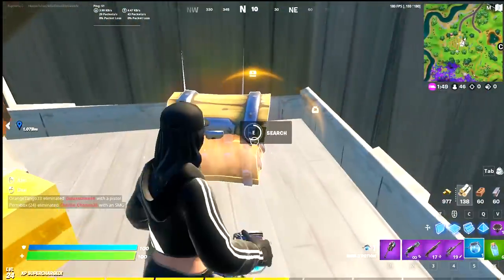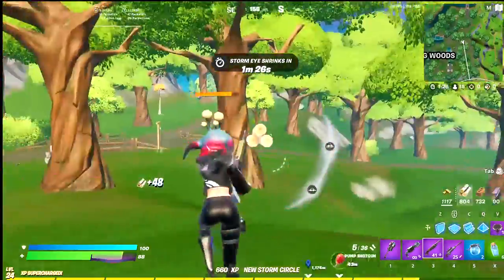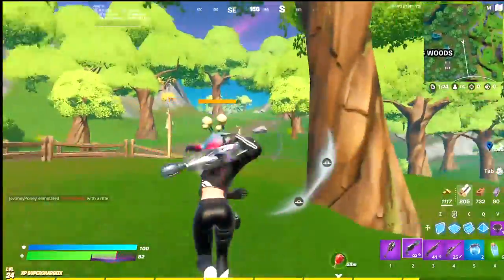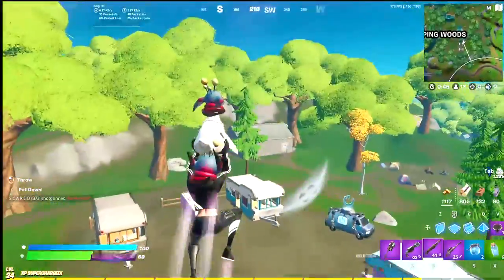Going INSIDE the Fortnite MOTHERSHIP UFO! - Euphonic C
In this video I went INSIDE the mothership UFO. The inside looks so cool and it is so fun playing the minigame. At the end I managed to get a win and successfully get a FULL LEGENDARY loadout.